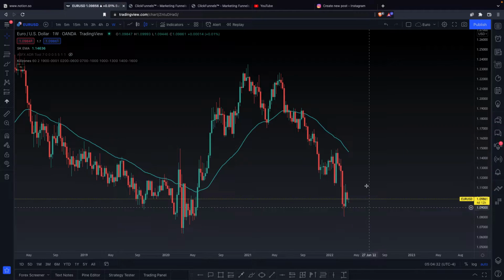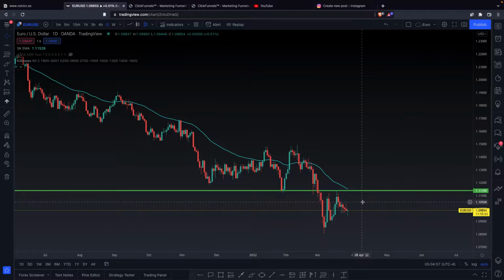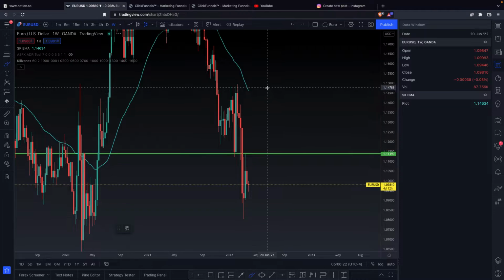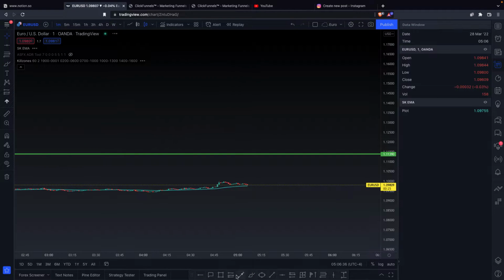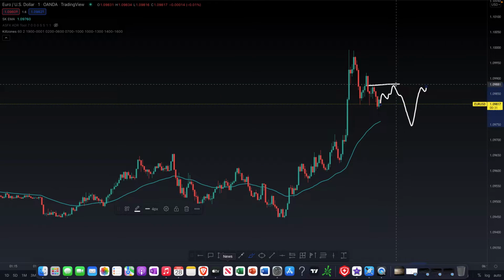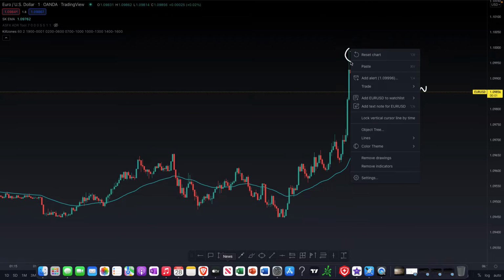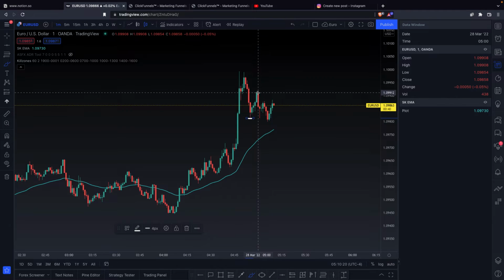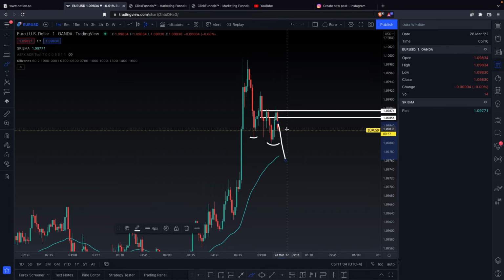First Live Forex Analysis of A New Week: A Day Trader's Journey Ep. 6